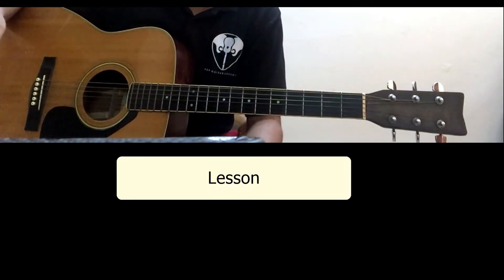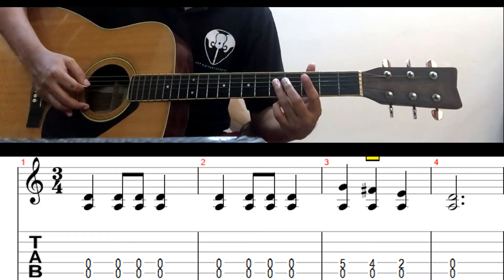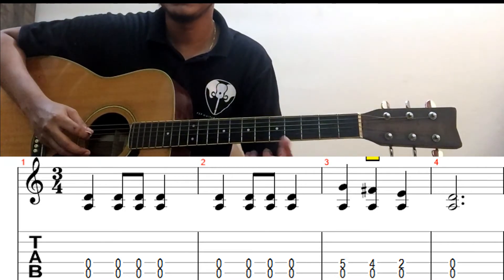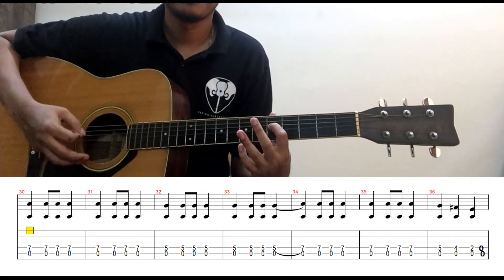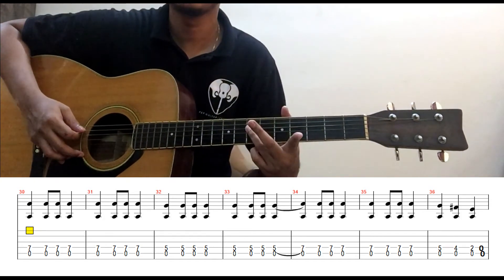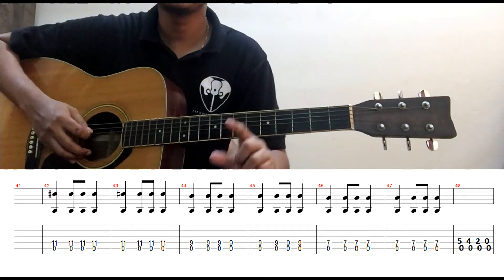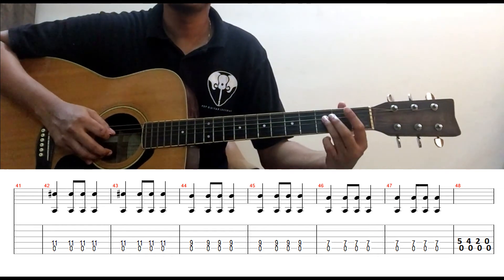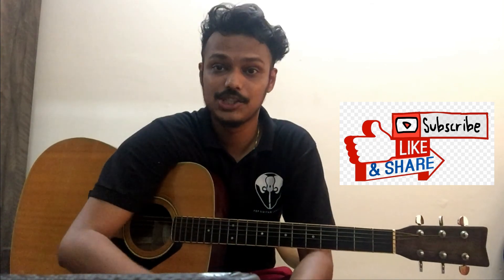How to play Sargam on any one string | with Rhythm patterns | part-2